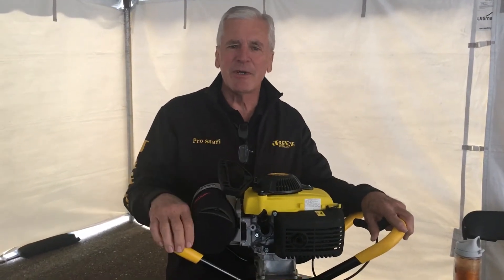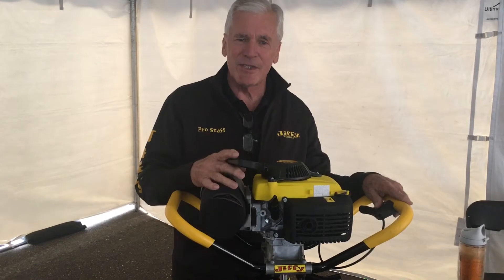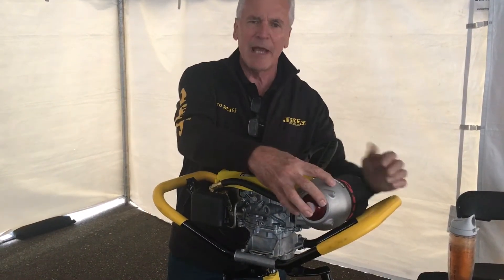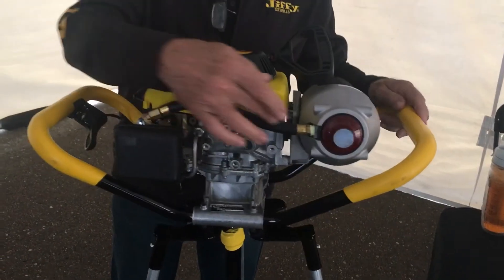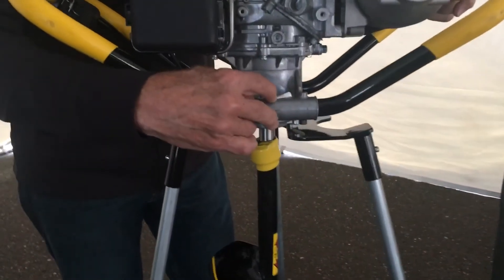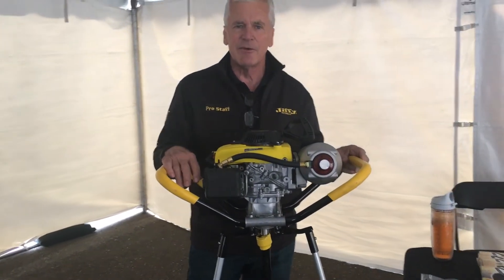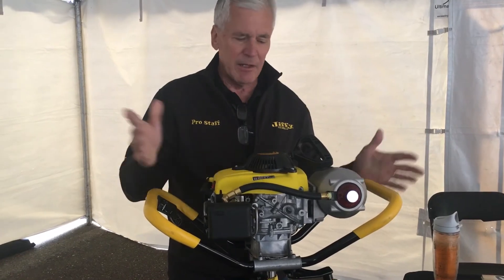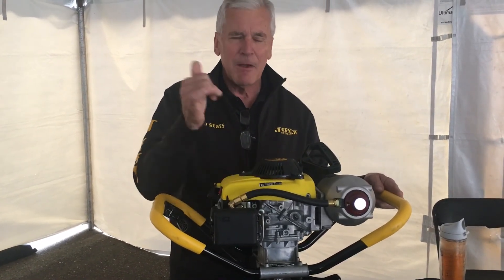Jiffy 46 X-Treme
New for 2017 jiffy's improved 46 X-Treme